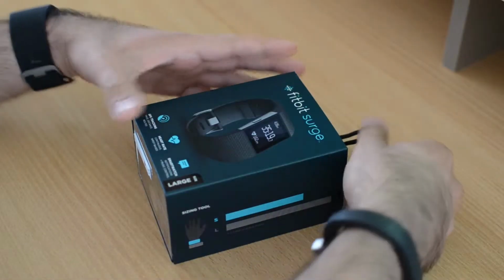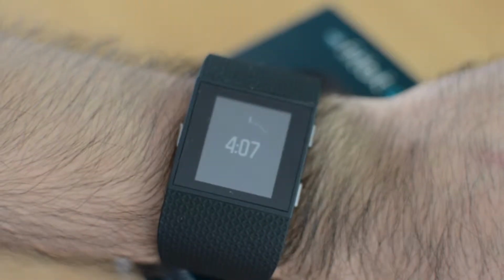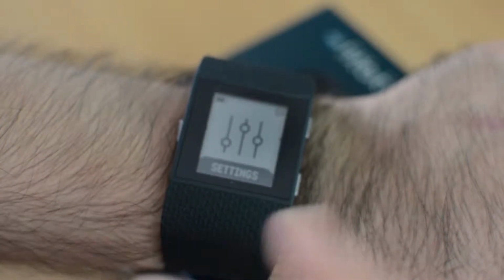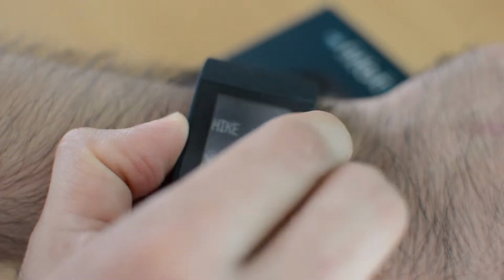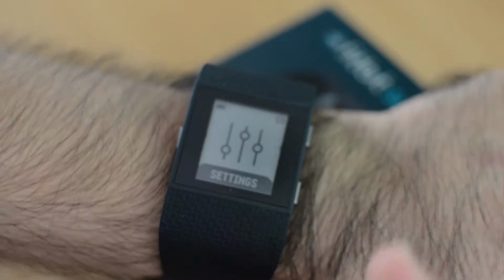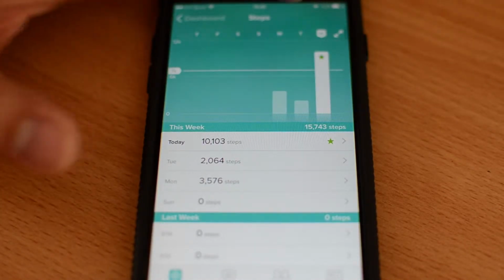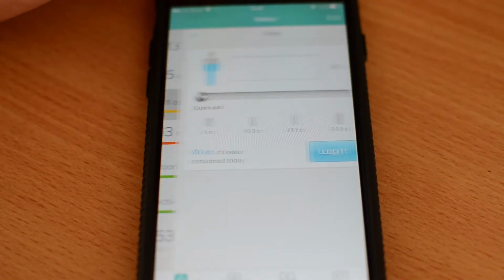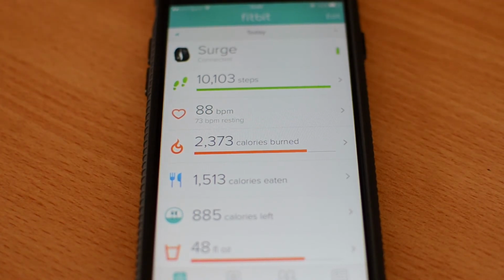Fitibit Surge reviewed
Review of the newest fitness tracker and smart watch from fitbit, the fitbit surge!

Size Large
Size Small